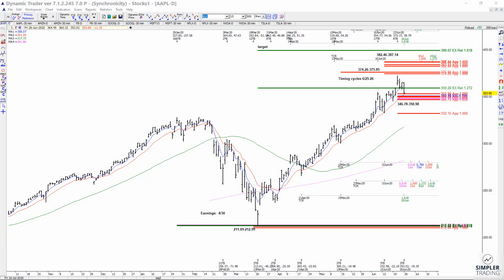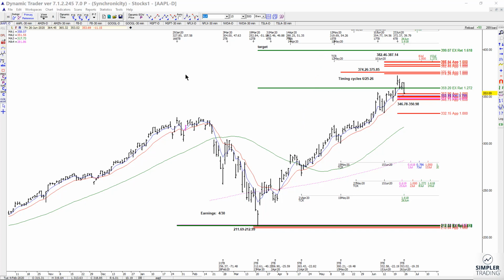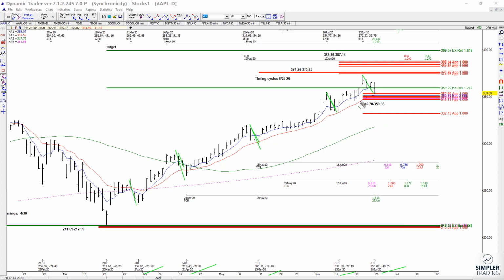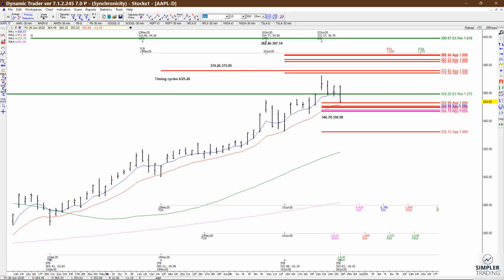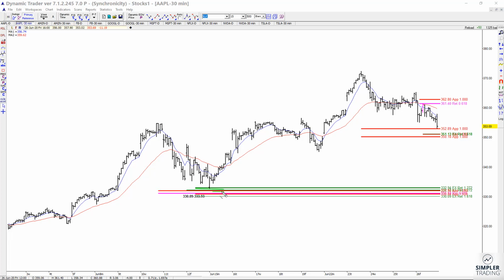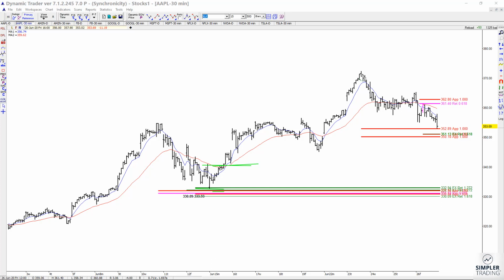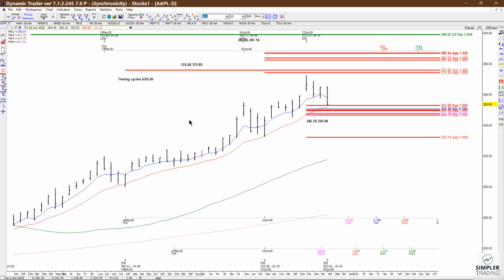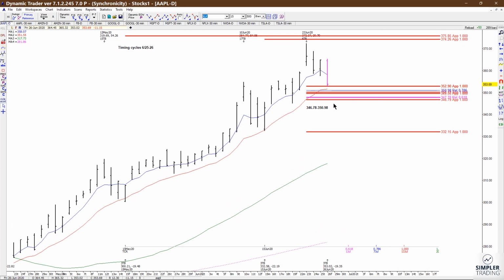Fibonacci Trading: If the pattern in AAPL is going to continue...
This is what we need to see... there are no triggers yet.